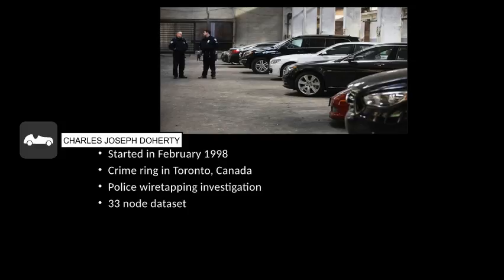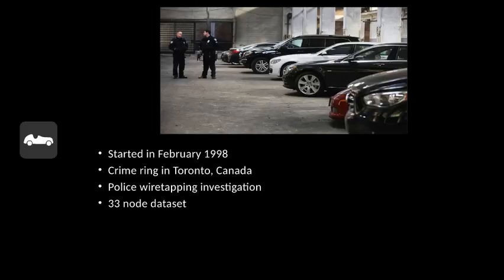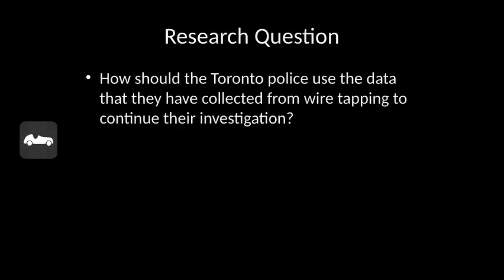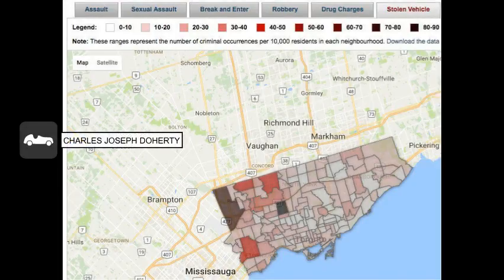Charlie Doherty IST 402 Final Presentation